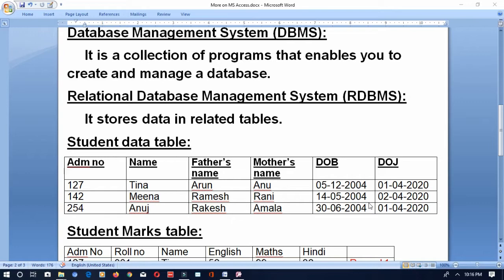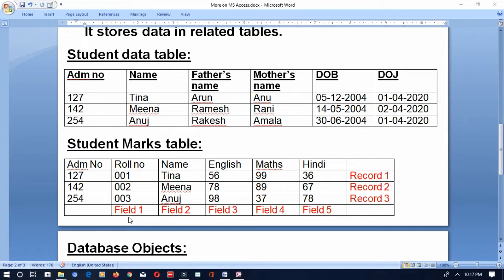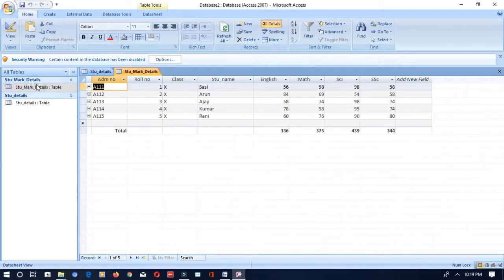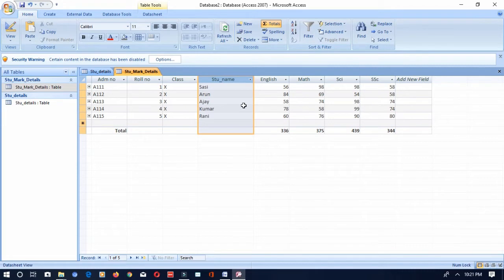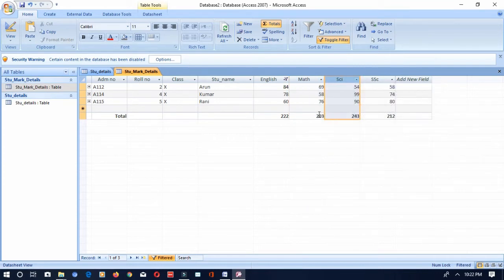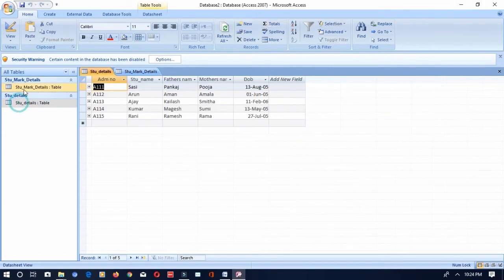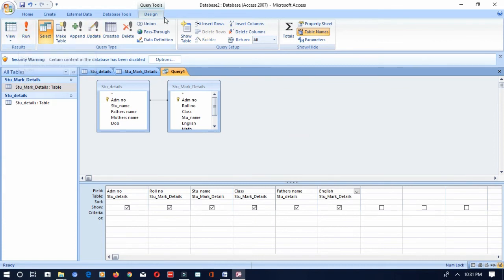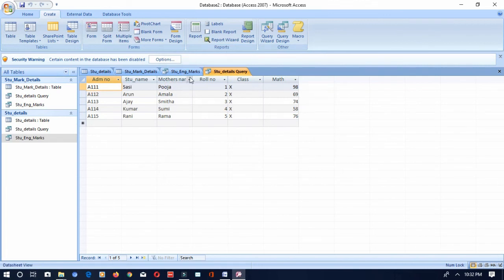More on MS Access (Sorting, Filtering and Searching data in a table and Creating Queries)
Sorting, Filtering and Searching data in a table and Creating Queries in MS Access.